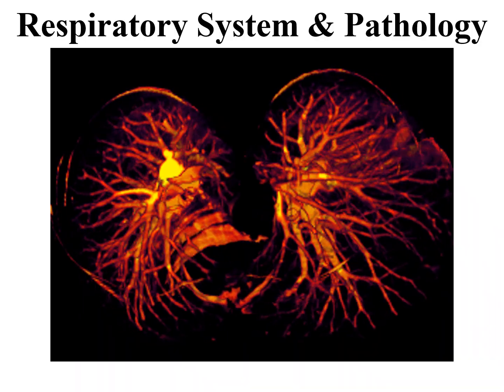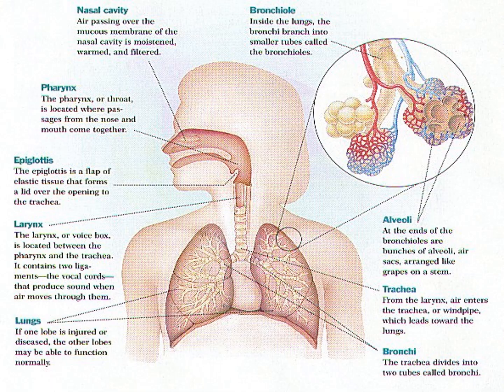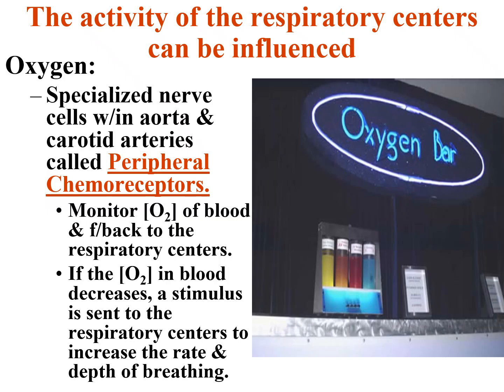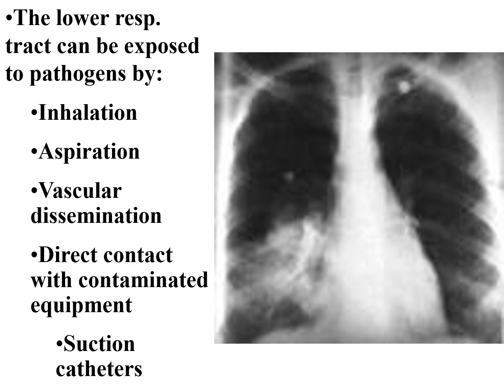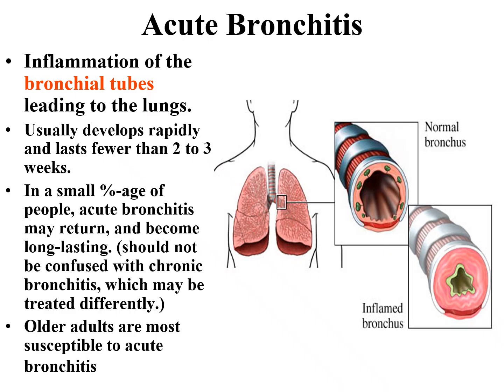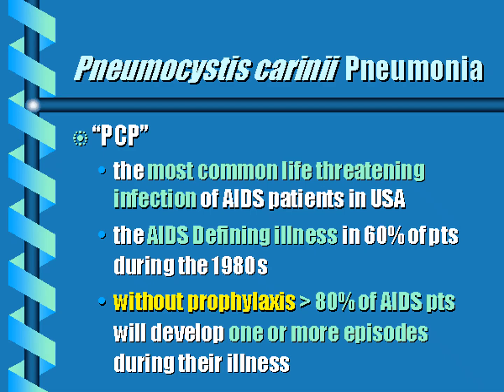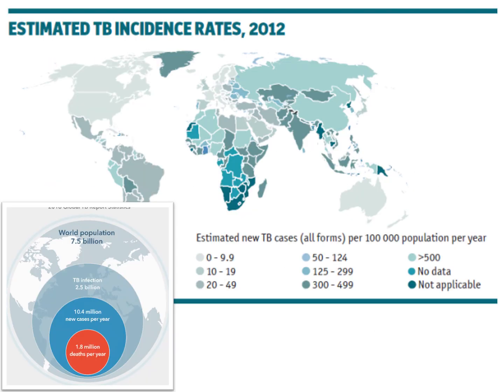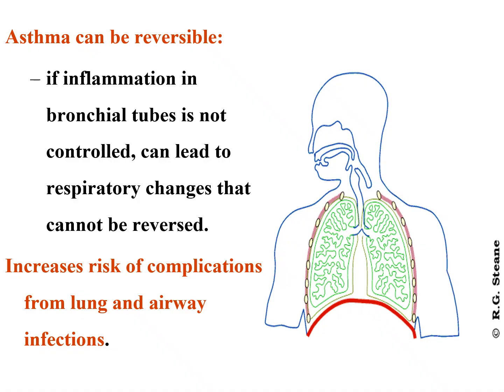Spring 2020 Respiratory System & Patho Voice Over PPT 1hr52min 1